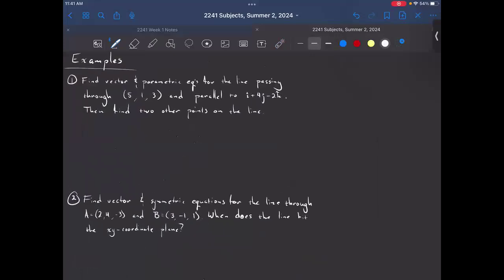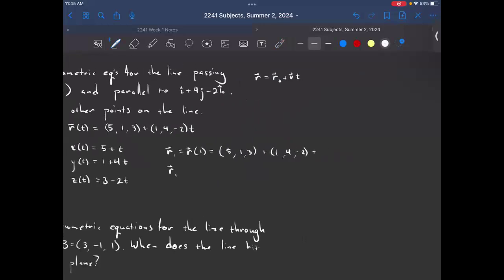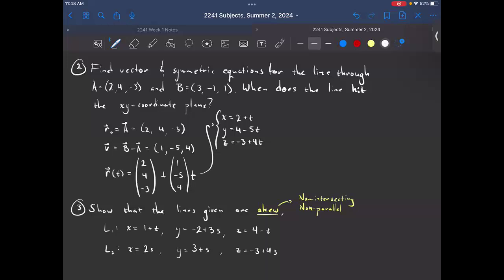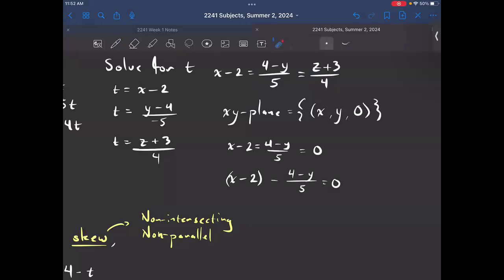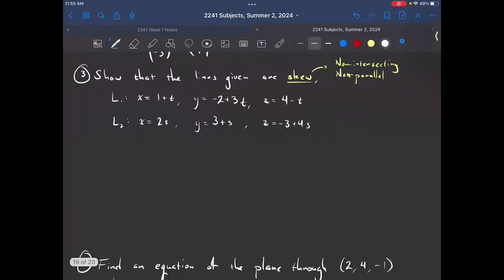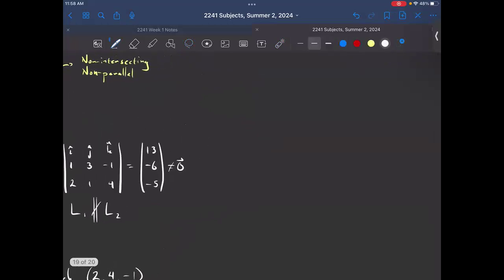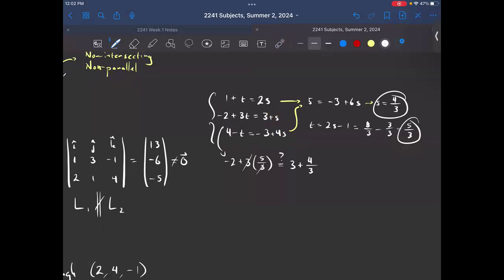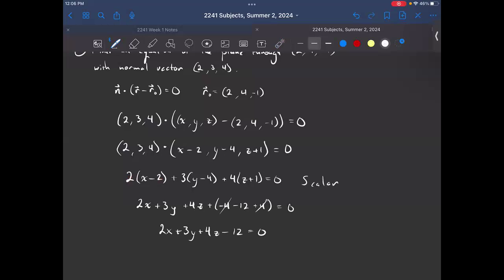2241 1.5 Lines and Planes Examples 1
Four worked examples involving lines and planes.